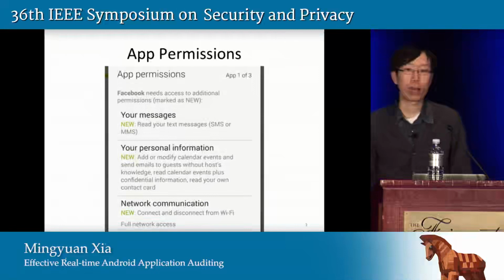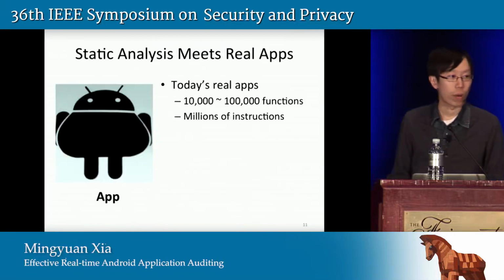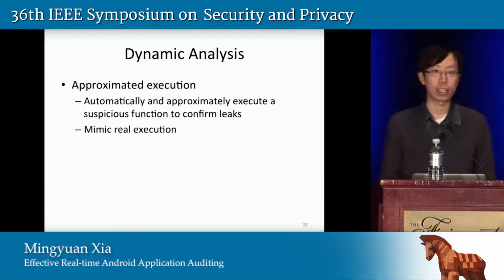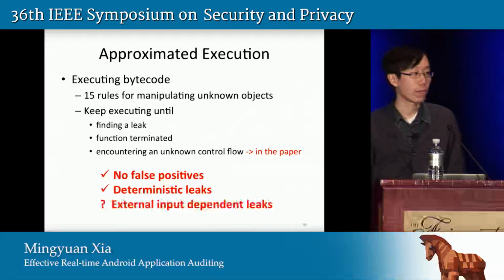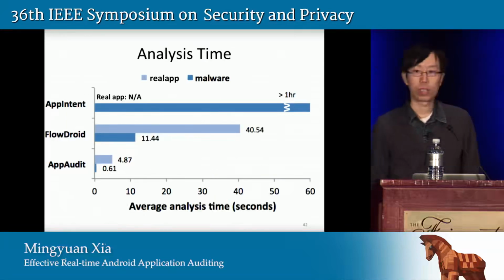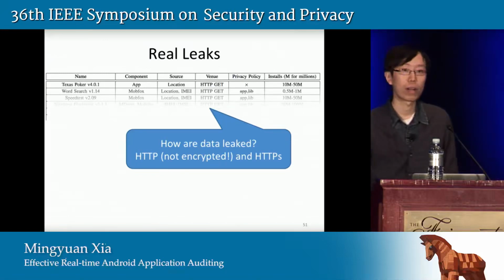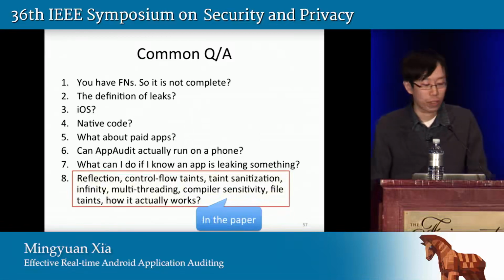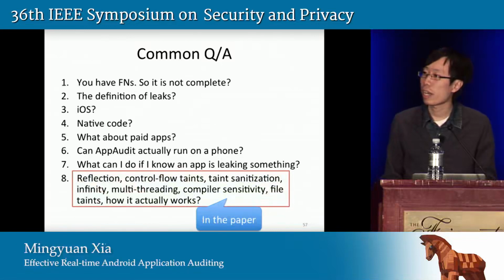Effective Real Time Android Application Auditing